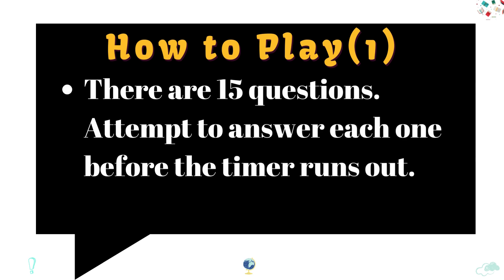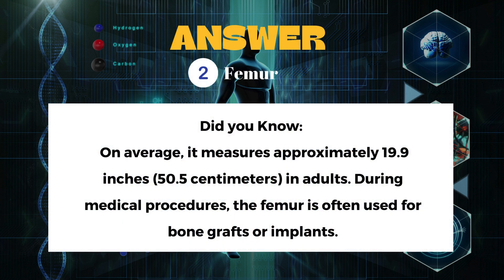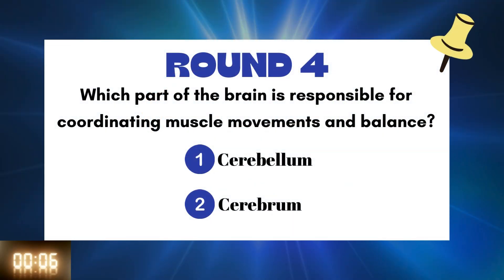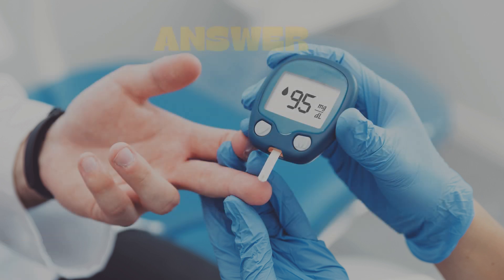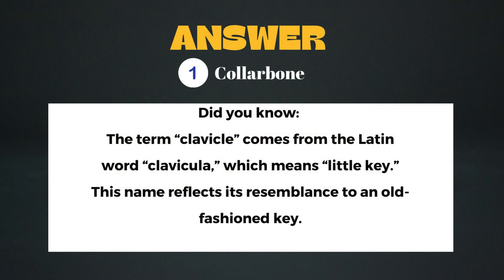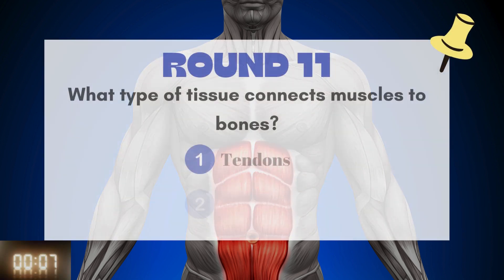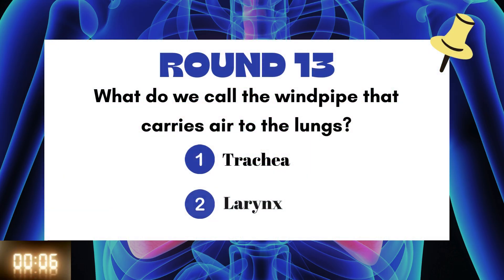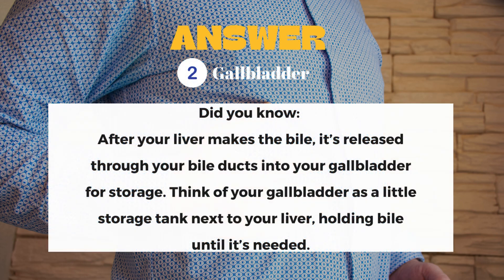Easy Human Anatomy Quiz: Test Your Basic Knowledge with Fun Facts! 🔬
Dive into our Easy Human Anatomy Quiz and challenge your knowledge of the human body! This video is perfect for beginners and those looking to refresh their anatomy basics.

Each question is followed by fascinating facts about the body, making learning both fun and informative.

🔹 What You'll Discover:

Basic human anatomy questions

Engaging facts about body parts after each question

Simple explanations to boost your understanding

Enjoy testing yourself and learn something new with every question!

Or